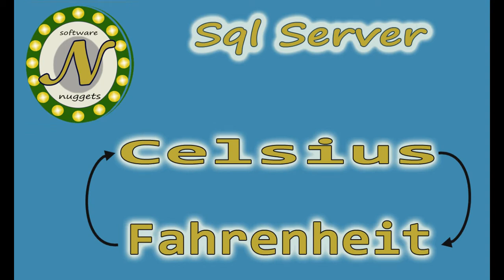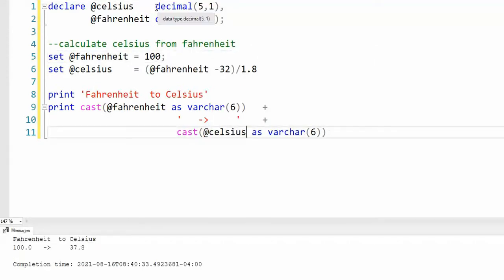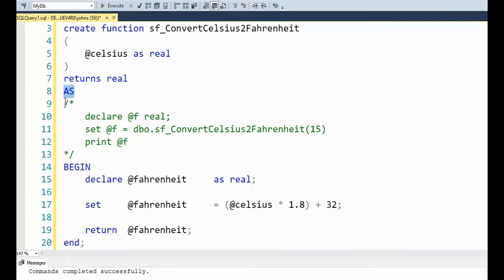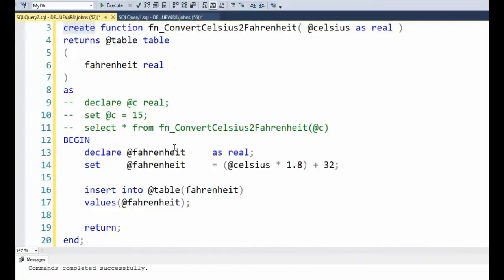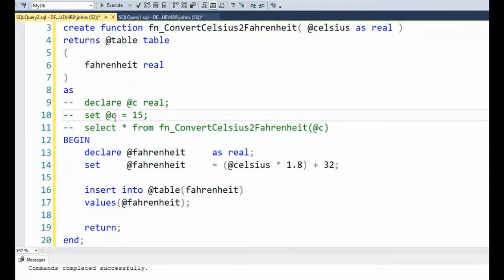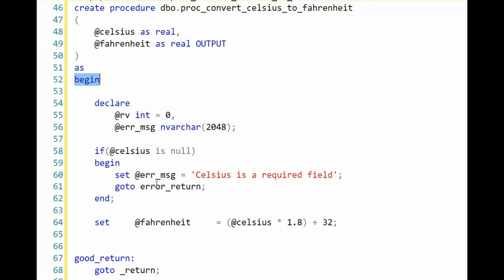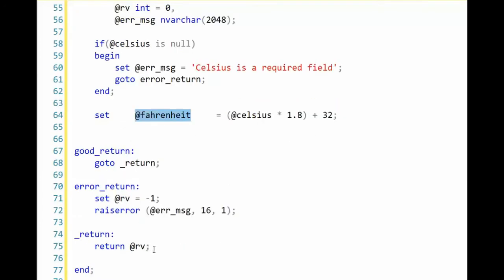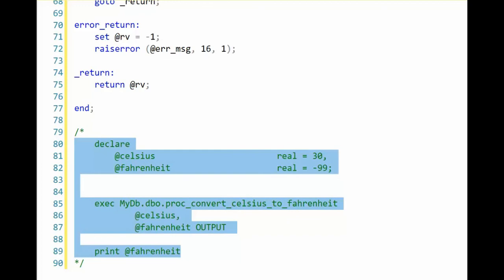Converting Fahrenheit to Celsius: How to write a Simple Function and Stored Procedure in SQL.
a) define problem and solve math problem
b) write scalar function to solve
c) write table-valued function to solve
d) write stored procedure to solve.

To convert a temperature from Celsius to Fahrenheit, you need to apply the following formula: Fahrenheit = (Celsius * 9/5) + 32. This formula converts the temperature from Celsius to Fahrenheit by multiplying the Celsius value by 9/5, and then adding 32 to the result. The resulting value is the temperature in Fahrenheit. For example, if the temperature is 20 degrees Celsius, then the corresponding temperature in Fahrenheit would be 68 degrees. This conversion can be useful for comparing temperatures in different units, or for converting temperatures from one scale to another.

Forget that I'm using an easy problem (convert Celsius-to-Fahrenheit) to teach you how to program each of these programming nuggets.  Now, you have the BASIC structure of each, and now you can grow your skill.  I only wish you the best!

timeline
00:00 start
00:17 - define problem, solve with
01:11 - scalar function solution
02:13 - table-valued function solution
03:28 stored procedure solution